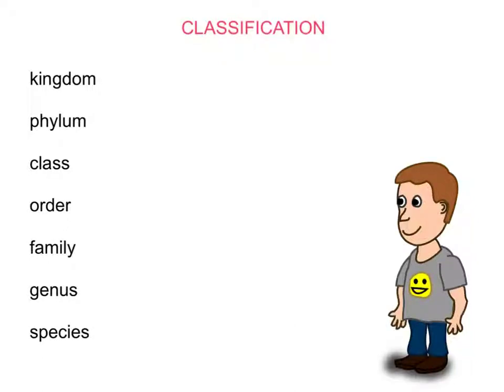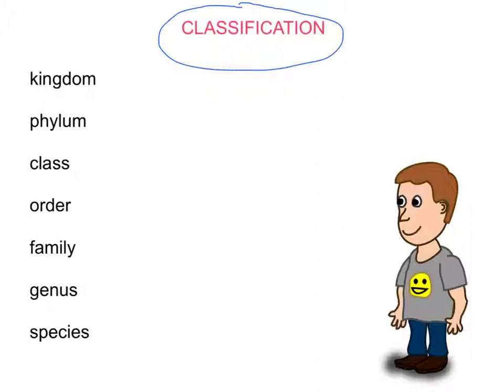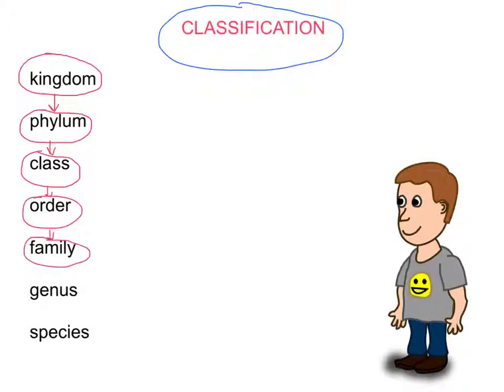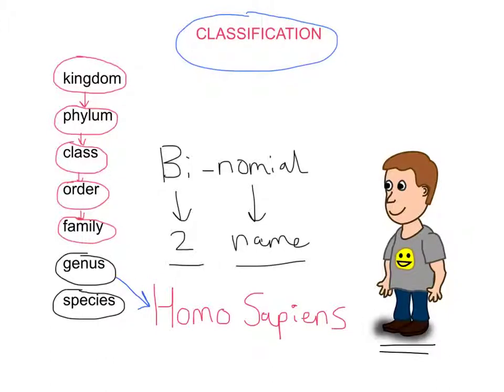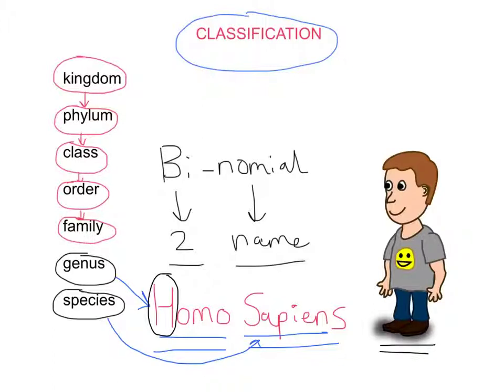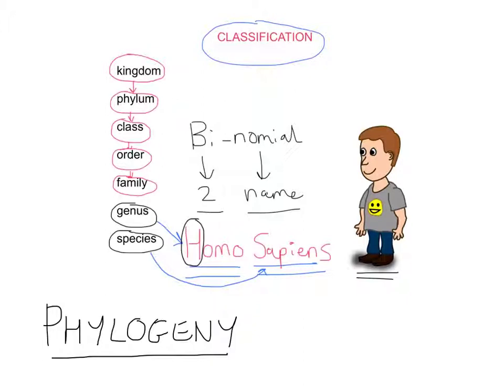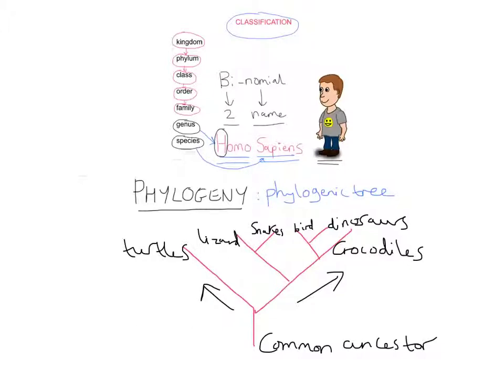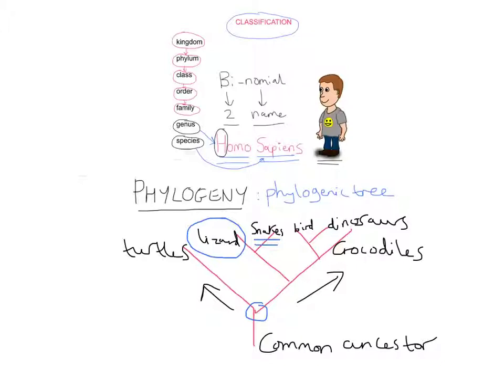mr i explains: The Linnaean Classification System and the construction of Phylogenic Trees